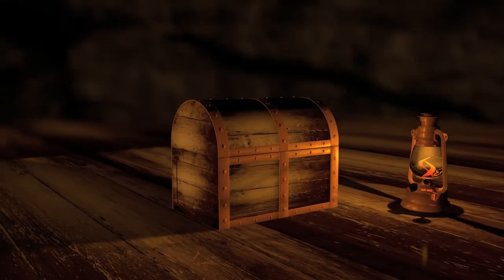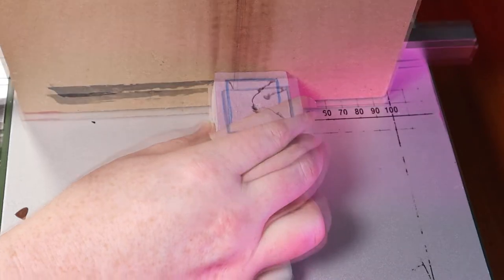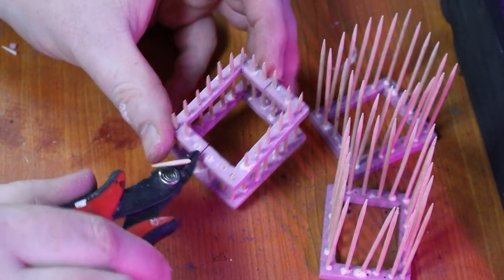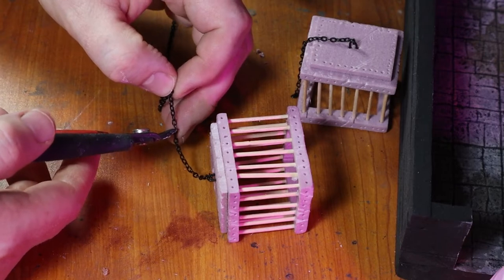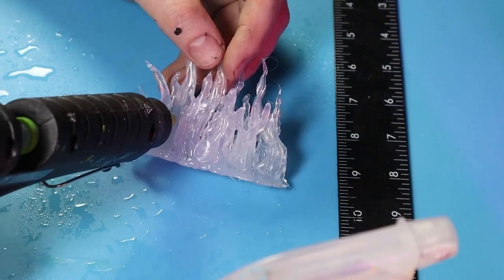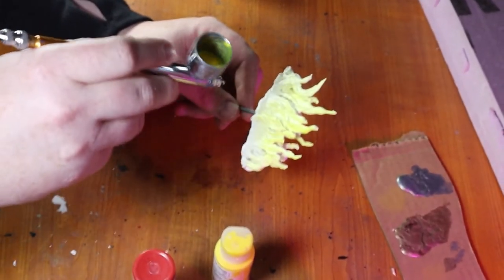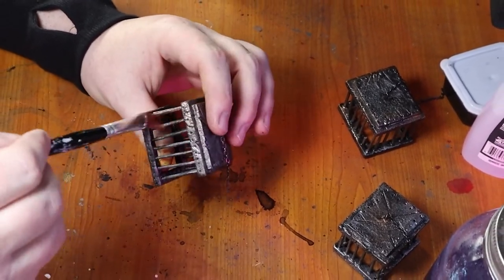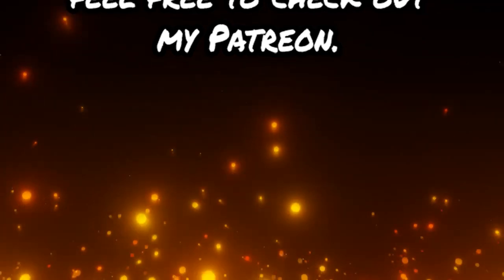D&D Terrain Crafting Fire and Prison Cage (Building a Dungeon 30)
D&D Terrain Crafting Fire and Prison Cage (Building a Dungeon 30) – In this video, we craft a Wall of Fire out of Hot Glue and some Prison Cages from some spare foam and toothpicks.

--- AMAZON LINKS* ---

Golden Soft Body Paint
Surebonder Hot Glue Gun
Proxxon Hotwire Table
Love this Airbrush

--- SOCIALS ---

Special thanks to Phantasmich for Composing the Background Music

--- SUMMARY---

0:00 Intro & Setup
0:25 Building the Prison Cages
4:58 Crafting a Wall of Fire
6:30 Painting the Prison Cages
7:18 Airbrushing the Fire
8:10 Painting Cages Again
9:01 Glamour Shots & Shoutouts